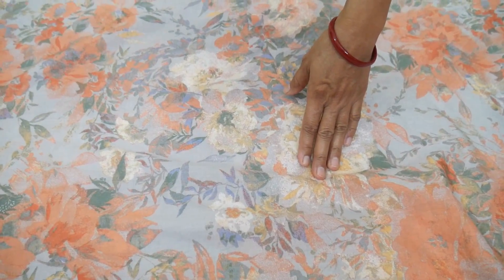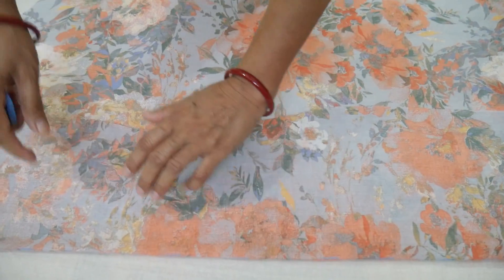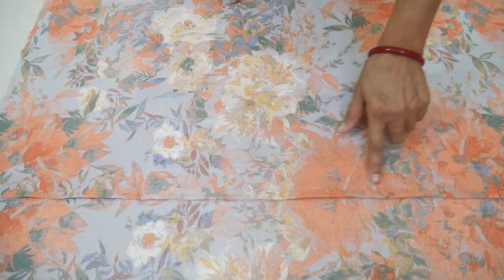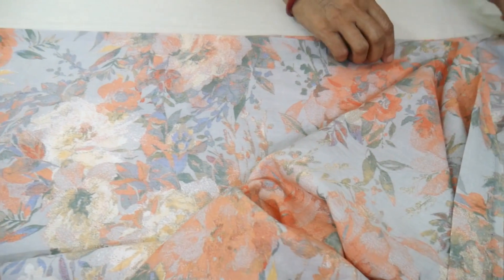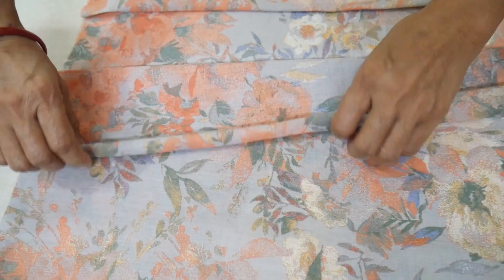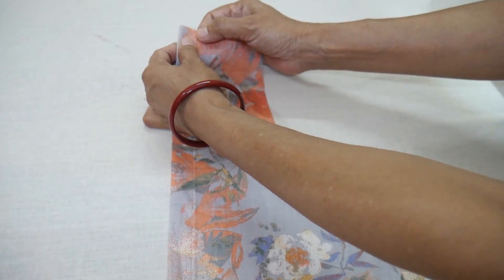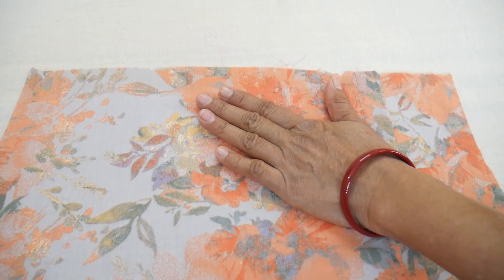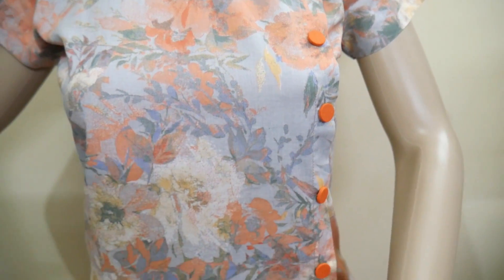Side Cut Kurti Cutting and Stitching | My Art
Side Cut Kurti Cutting and Stitching.